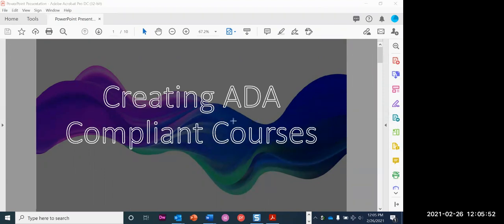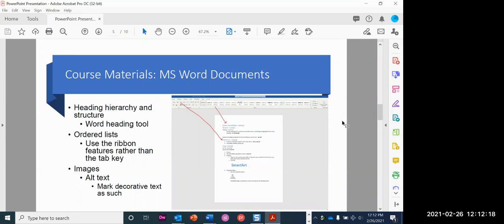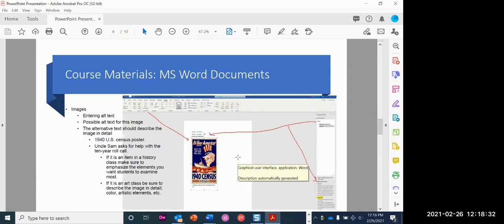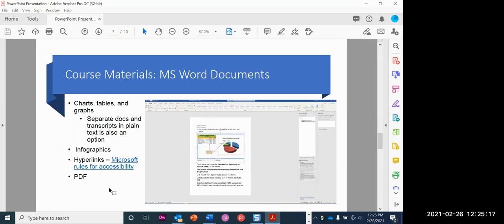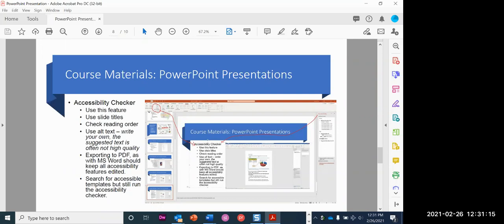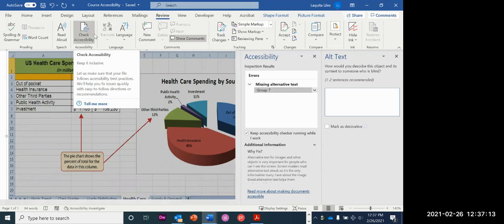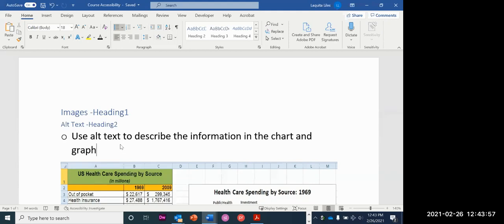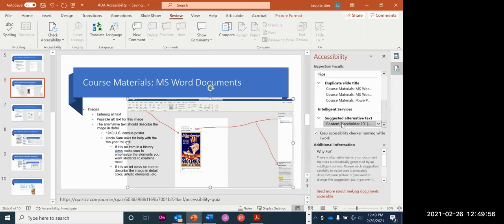Base Camp: Creating ADA Compliant Course Items in D2L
A productive session on how to create ADA compliant items with familiar tools such as MS Word and Adobe. In this session, we'll show you ways to create ADA compliant items with ease.